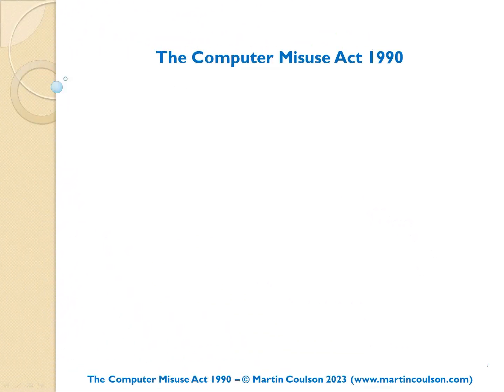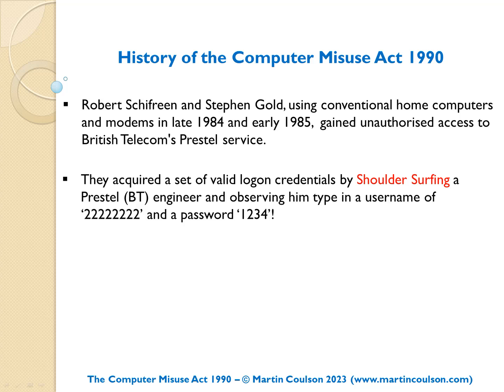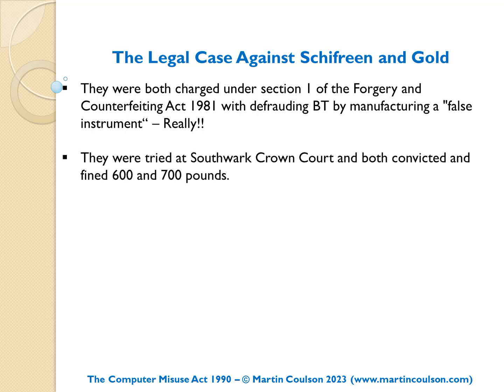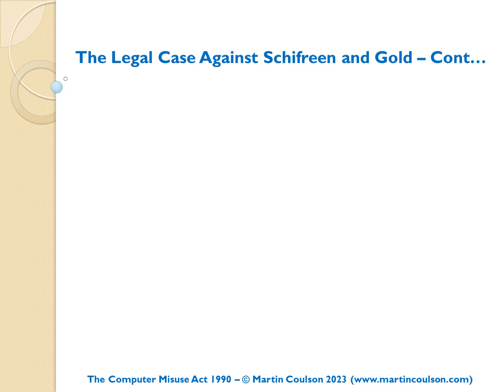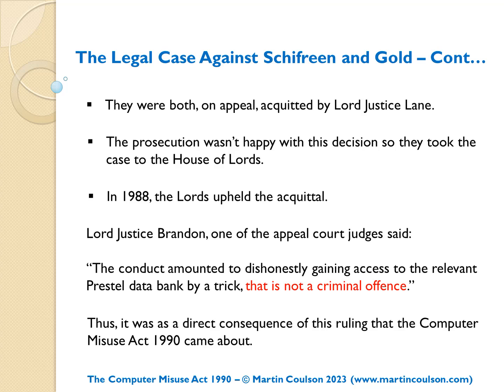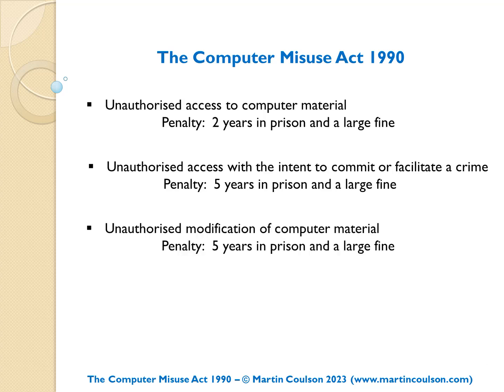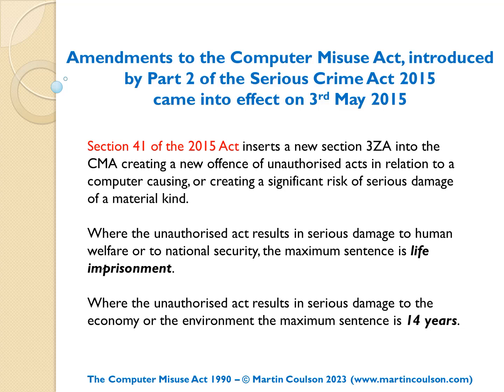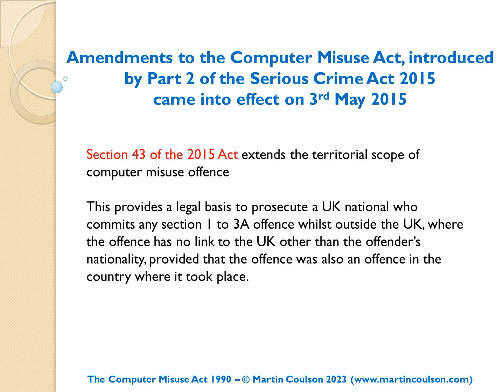InfoSec - Computer Misuse Act 1990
This video tells the story of how the Computer Misuse Act of 1990  came into being.